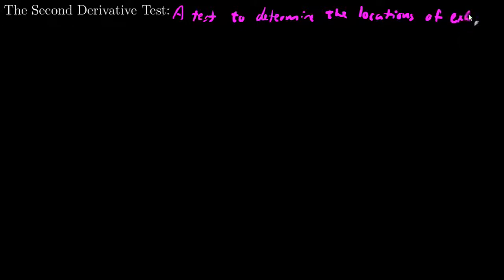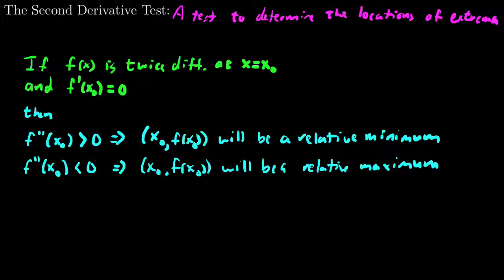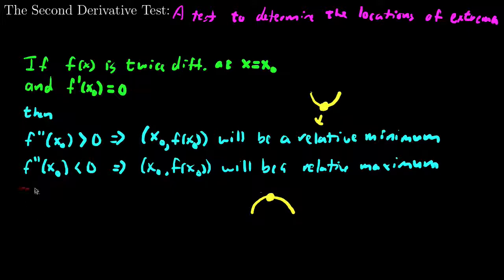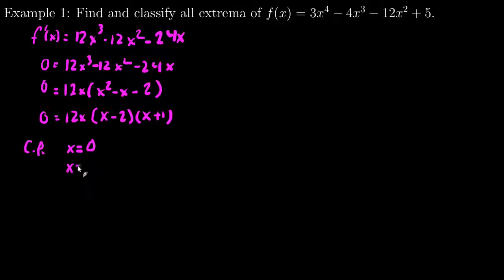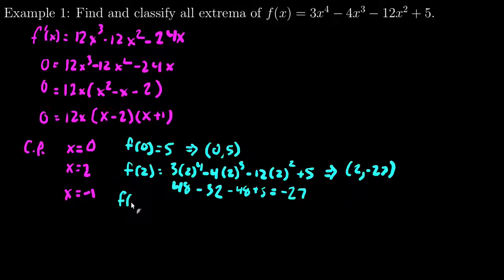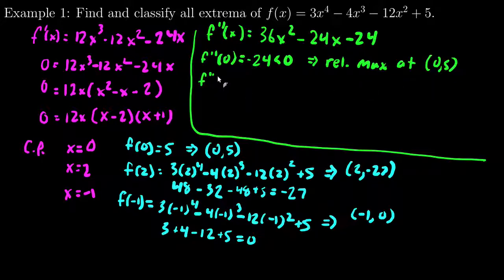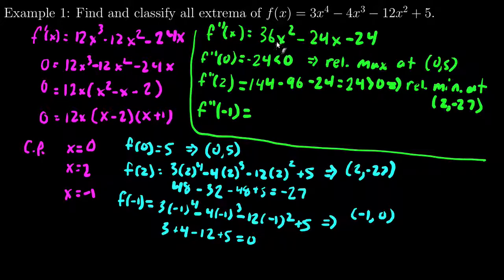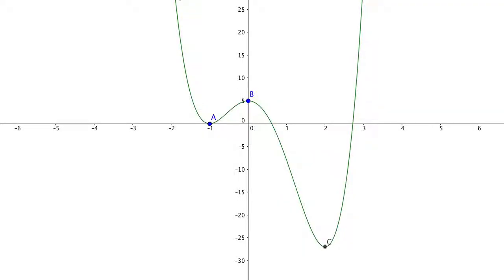Applications of Derivatives The Second Derivative Test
In this video we learn how to find and classify extrema using the second derivative test

Second Derivative Test: 0:05
Example: 3:51